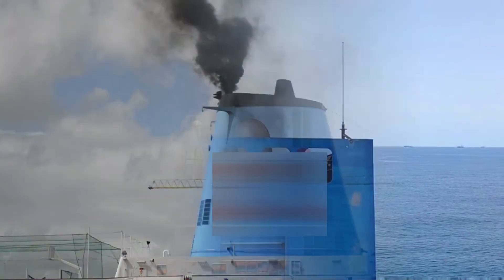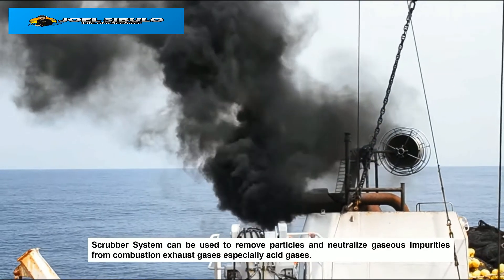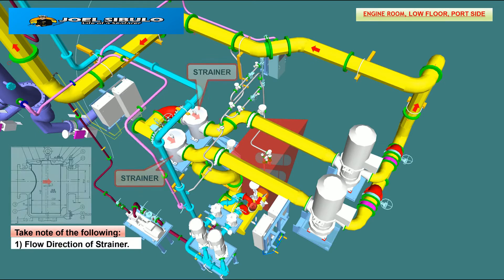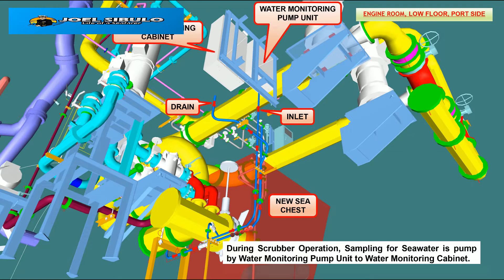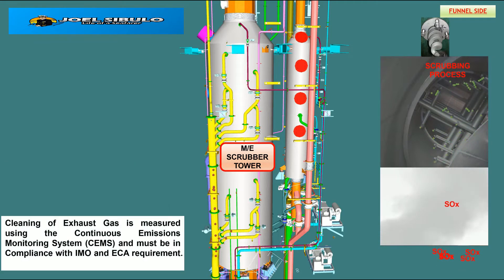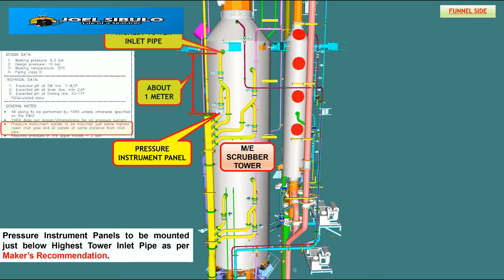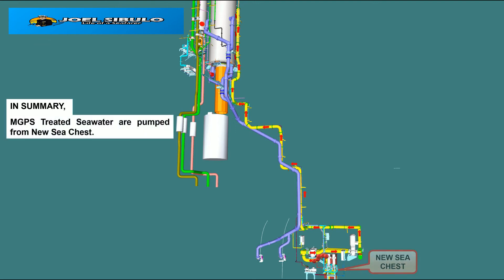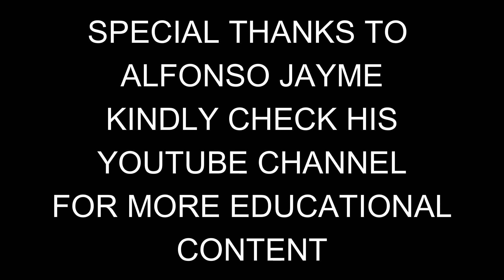MARPOL ANNEX VI - PREVENTION OF AIR POLLUTION FROM SHIPS - EGCS / SCRUBBER FULLY EXPLAINED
MARPOL Annex VI, first adopted in 1997, limits the main air pollutants contained in ships exhaust gas, including sulphur oxides (SOx) and nitrous oxides (NOx), and prohibits deliberate emissions of ozone depleting substances (ODS). MARPOL Annex VI also regulates shipboard incineration, and the emissions of volatile organic compounds (VOC) from tankers.

Following entry into force of MARPOL Annex VI on 19 May 2005, the Marine Environment Protection Committee (MEPC), at its 53rd session (July 2005), agreed to revise MARPOL Annex VI with the aim of significantly strengthening the emission limits in light of technological improvements and implementation experience. As a result of three years examination, MEPC 58 (October 2008) adopted the revised MARPOL Annex VI and the associated NOx Technical Code 2008, which entered into force on 1 July 2010

The main changes to MARPOL Annex VI are a progressive reduction globally in emissions of SOx, NOx and particulate matter and the introduction of emission control areas (ECAs) to reduce emissions of those air pollutants further in designated sea areas.

Under the revised MARPOL Annex VI, the global sulphur limit will be reduced from current 3.50% to 0.50%, effective from 1 January 2020, subject to a feasibility review to be completed no later than 2018.

MEPC 70 (October 2016) considered an assessment of fuel oil availability to inform the decision to be taken by the Parties to MARPOL Annex VI, and decided that the fuel oil standard (0.50% sulphur limit) shall become effective on 1 January 2020.

The limits applicable in ECAs for SOx and particulate matter were reduced to 0.10%, from 1 January 2015.  - From IMO

SCRUBBER / EXHUAST GAS CLEANING SYSTEM

An exhaust gas cleaning system (scrubber) is a device installed onboard marine vessels that, quite literally, “scrubs” harmful sulfur oxides from exhaust gases.

The technology is commonly installed on ships seeking compliance options in the face of tighter emissions regulations. Scrubbers have been adopted for compliance within Emission Control Areas near coastlines and are also being installed in preparation for the International Maritime Organization’s global sulfur cap beginning Jan 1, 2020.

Scrubbers enable vessels to consume cheaper, high-sulfur fuel oil (HSFO) while still complying with mandated emissions levels. Vessels with scrubbing technology installed will be able to consume high-sulfur fuel at a significant discount to low-sulfur fuel. This is particularly true as low-sulfur options are expected to come at a premium due to increased demand.